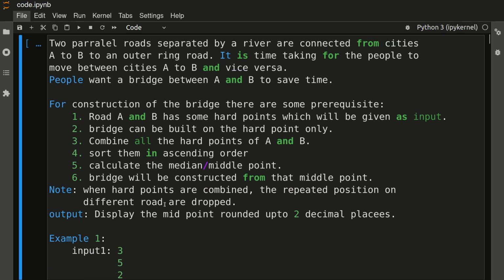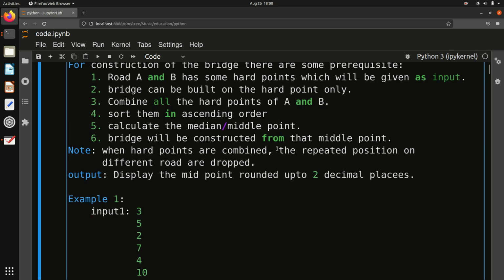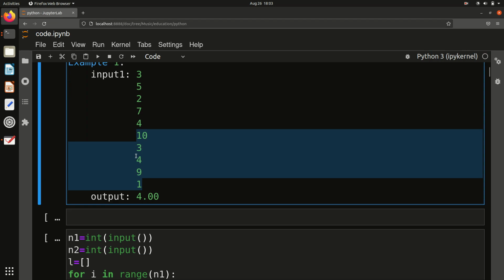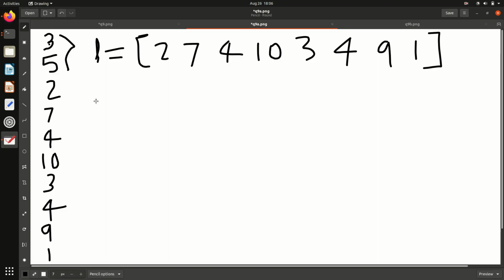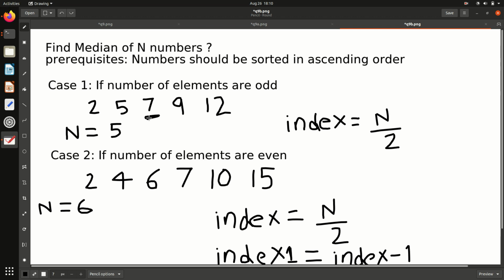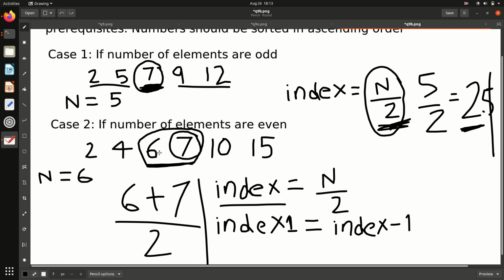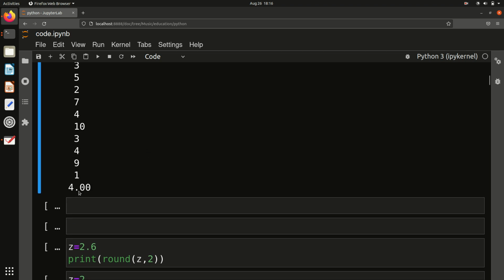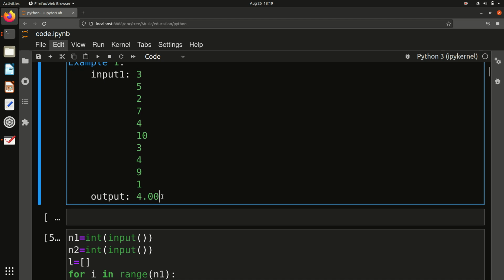TCS NQT Advance Coding Question + Answer in Python | TCS NQT Preparation 2023 [AC-18]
This video will help you learn TCS NQT Advance Coding   Questions with code, asked in first slot August 2022 with explanation in Python programming language.

tcs nqt advance coding question aug 2022, tcs nqt coding question with solution day 6 slot 2, nqt coding question and solution
previous year tcs nqt coding questions